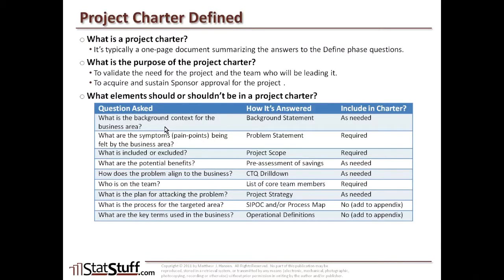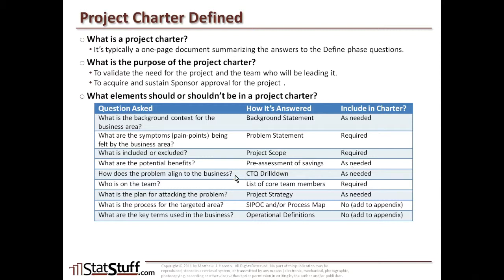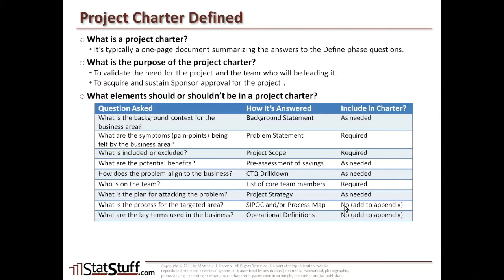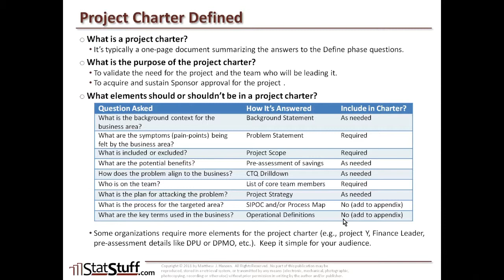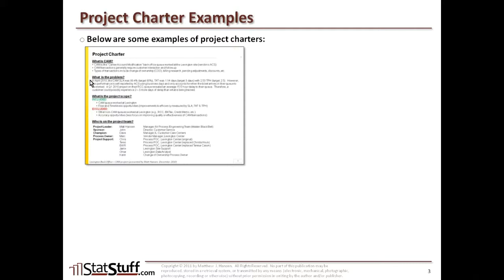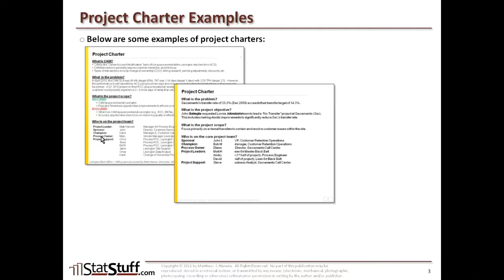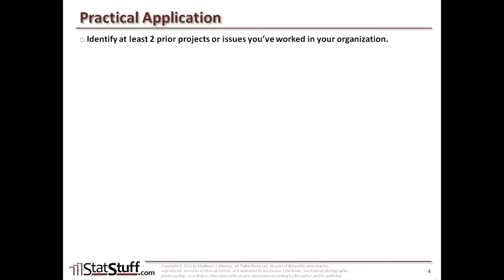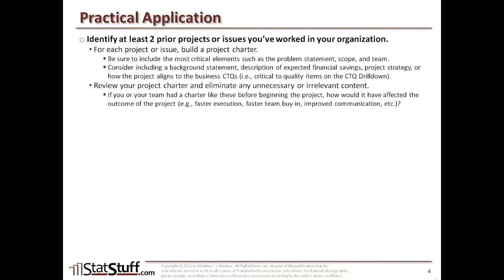4-09: Building a Project Charter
A review of how to compile the various Define Phase tools for building a project charter for a typical Six Sigma DMAIC project.